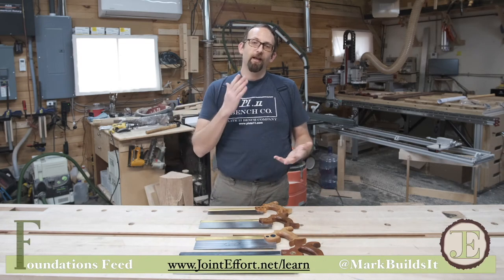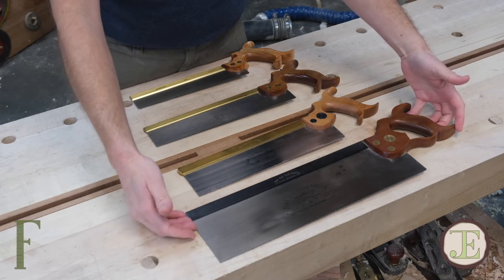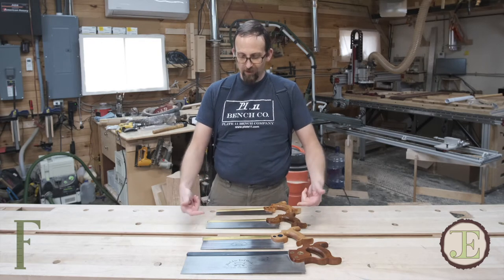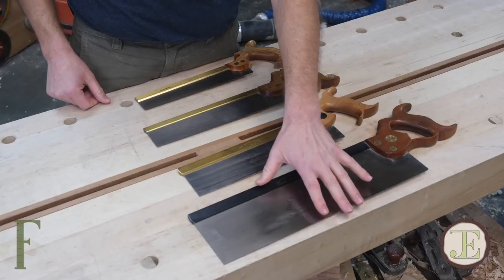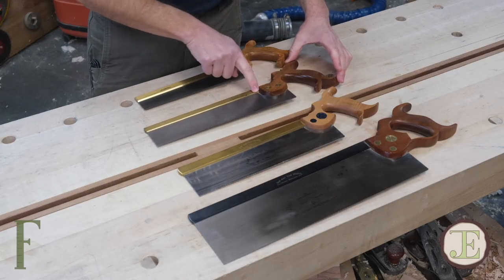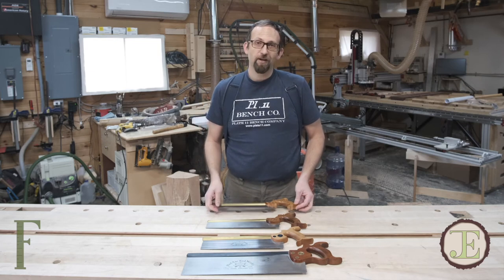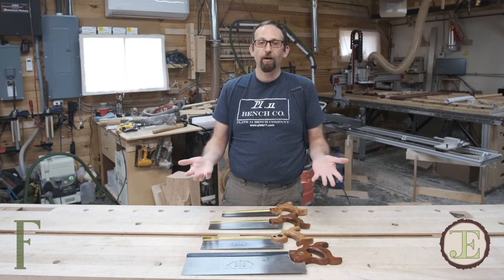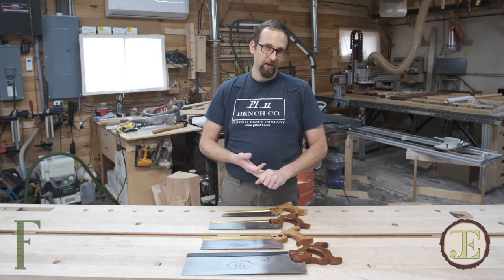Dovetail v Carcass v Tenon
Learn the difference between these three common types of backsaws and how to choose the right saw for the job at hand.

Effort.net/learn

The Joint Effort is where woodworkers who want to develop their hand tool joinery skills will find clear, concise, ad-free instructional videos every week so that they can craft a personal legacy that will last for generations.

Together we can build a million family heirlooms!